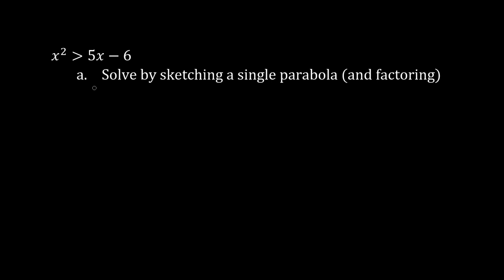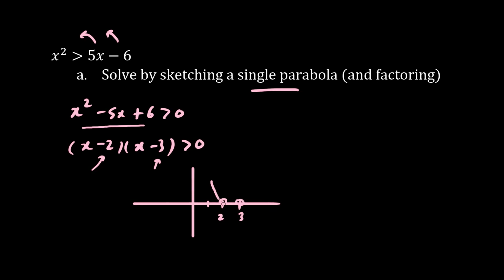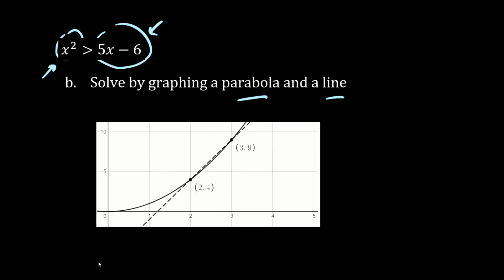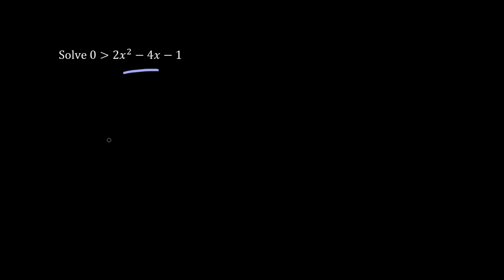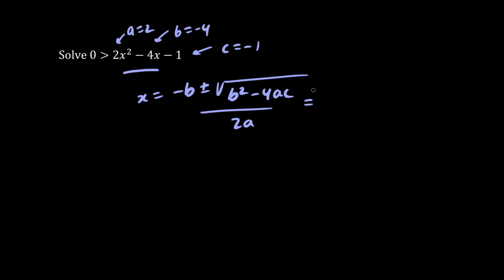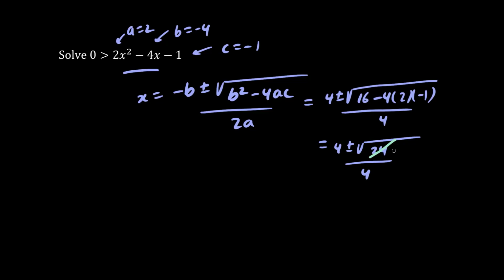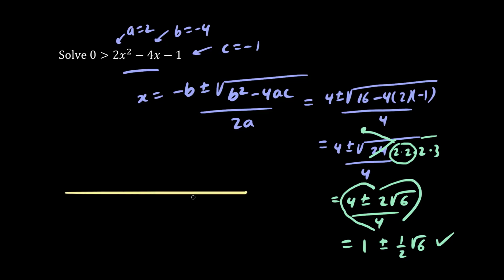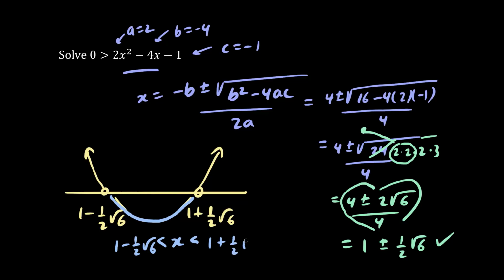BC Pre-Calculus 11 Quadratic Inequalities 7